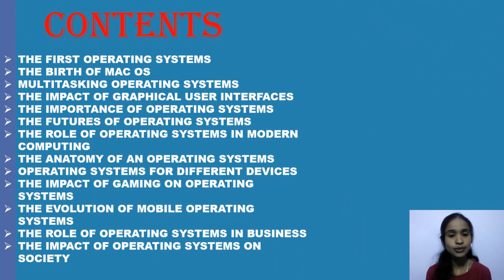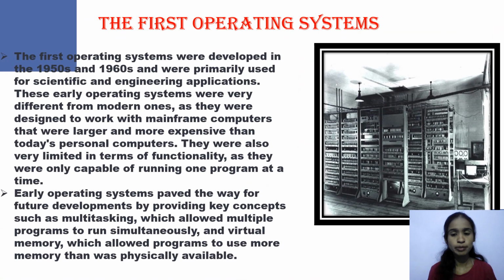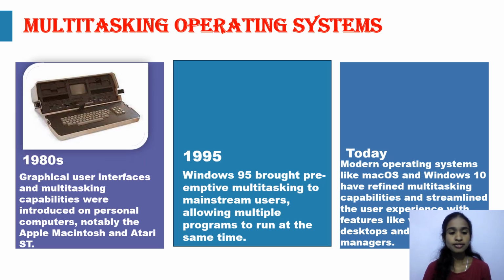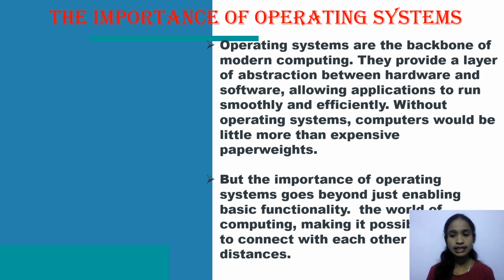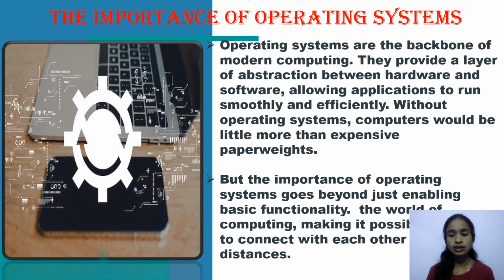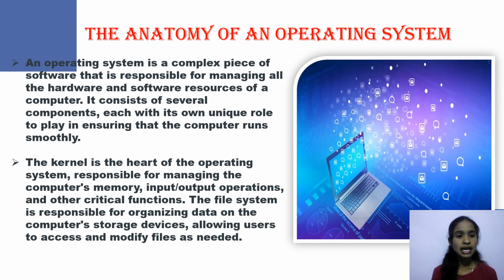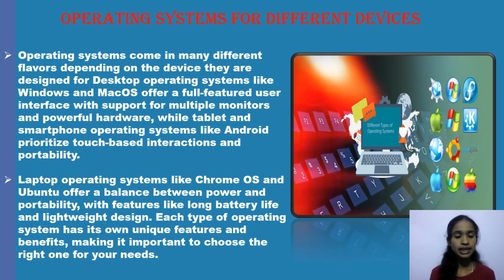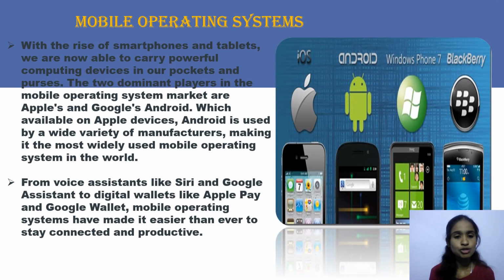HISTORY OF OS